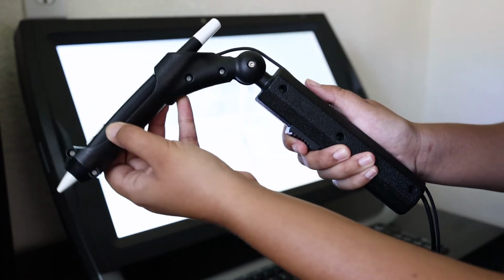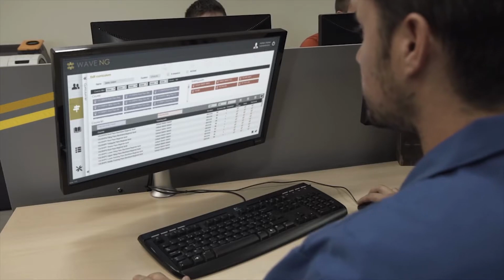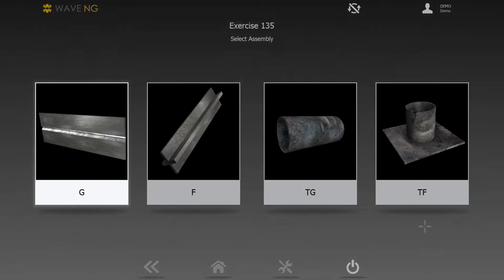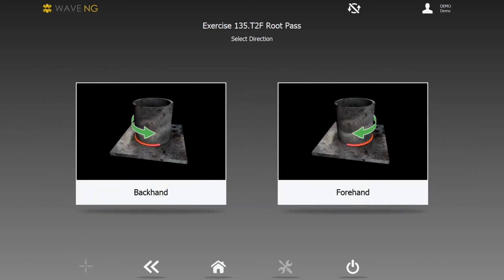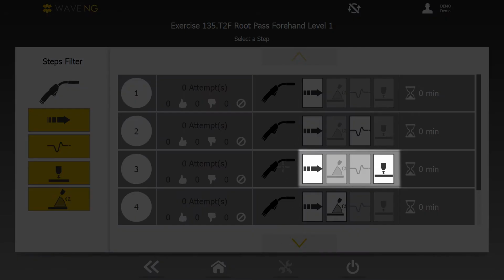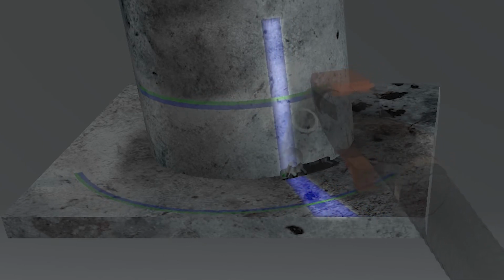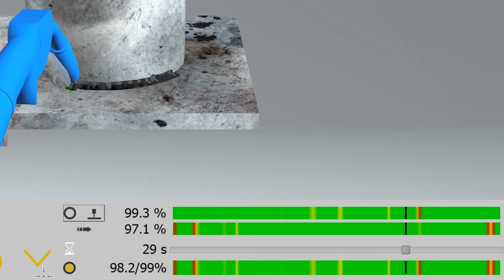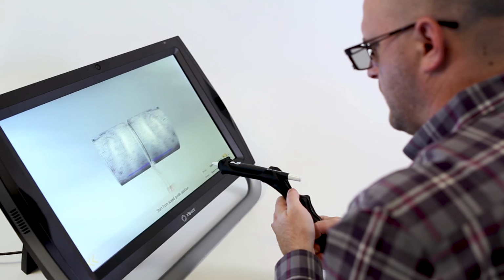How To: Wave NG by Mimbus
Using zSpace, Wave NG Welding by MIMBUS provides students with hands-on training in both SMAW and GMAW welding techniques, through a series of exercises performed with a handheld welding simulator. Students receive multisensory training, allowing them to weld from multiple angles using their eyes, ears, and hands to master the fundamentals of welding. Wave NG is just one of the two tools used for classroom implementation created by Mimbus.